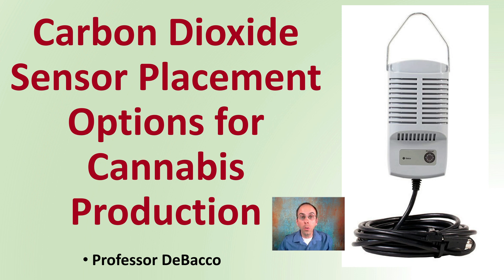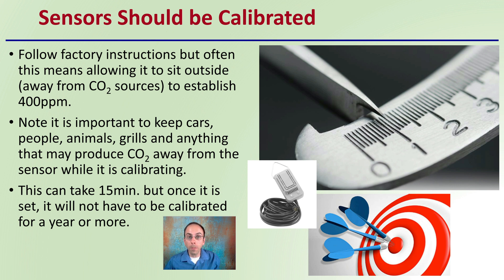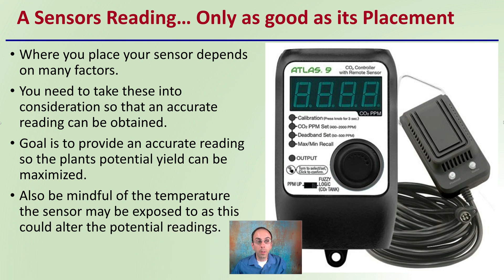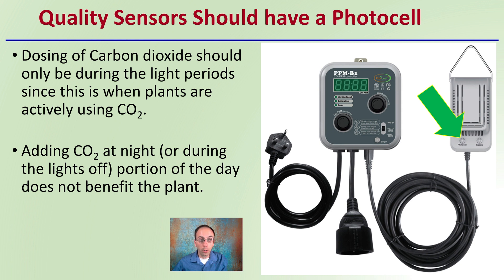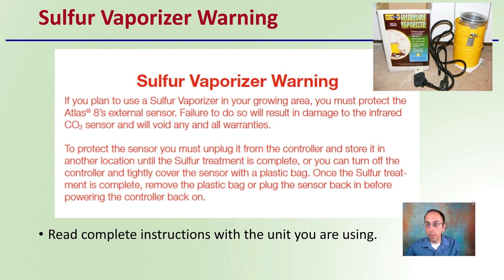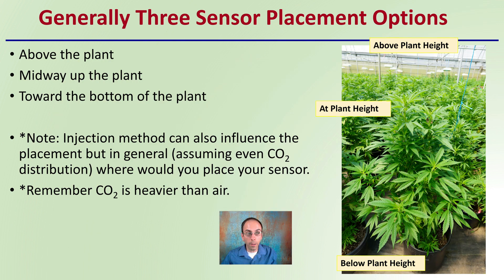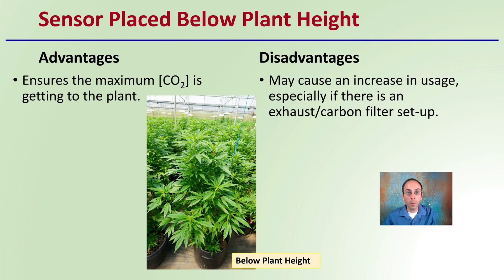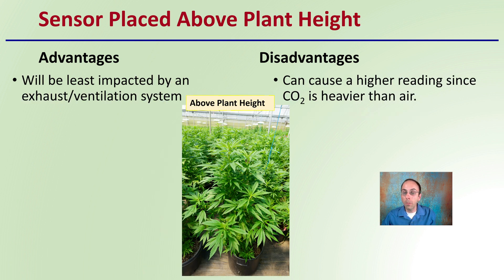Carbon Dioxide Sensor Placement Options for Cannabis Production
Professor DeBacco

Sensors Should be Calibrated
Follow factory instructions but often this means allowing it to sit outside (away from CO2 sources) to establish 400ppm.
Note it is important to keep cars, people, animals, grills and anything that may produce CO2 away from the sensor while it is calibrating.
This can take 15min. but once it is set, it will not have to be calibrated for a year or more.

A Sensors Reading… Only as good as its Placement
Where you place your sensor depends on many factors.
You need to take these into consideration so that an accurate reading can be obtained.
Goal is to provide an accurate reading so the plants potential yield can be maximized.
Also be mindful of the temperature the sensor may be exposed to as this could alter the potential readings.

Adjustable Sensor Placement
Depending on the exact growing space the sensor may need to be adjusted as the plants grow.
Be sure to keep several factors in mind to ensure consistent and accurate readings.

Quality Sensors Should have a Photocell
Dosing of Carbon dioxide should only be during the light periods since this is when plants are actively using CO2.
Adding CO2 at night (or during the lights off) portion of the day does not benefit the plant.

Sulfur Vaporizer Warning
Read complete instructions with the unit you are using.

Generally Three Sensor Placement Options
Above the plant
Midway up the plant
Toward the bottom of the plant
*Note: Injection method can also influence the placement but in general (assuming even CO2 distribution) where would you place your sensor.
*Remember CO2 is heavier than air.

Sensor Placed Below Plant Height
Advantages
Ensures the maximum [CO2] is getting to the plant.
Disadvantages
May cause an increase in usage, especially if there is an exhaust/carbon filter set-up.

Sensor Placed At Plant Height
Advantages
Provides and average reading
Disadvantages
May be below the injection point which will provide an higher than actual reading

Sensor Placed Above Plant Height
Advantages
Will be least impacted by an exhaust/ventilation system
Disadvantages

Can cause a higher reading since CO2 is heavier than air.

*Due to the description character limit the full work cited for "Carbon Dioxide Sensor Placement Options for Cannabis Production" can be viewed